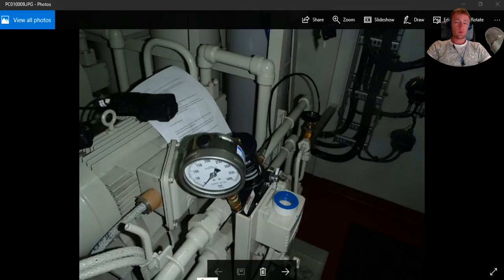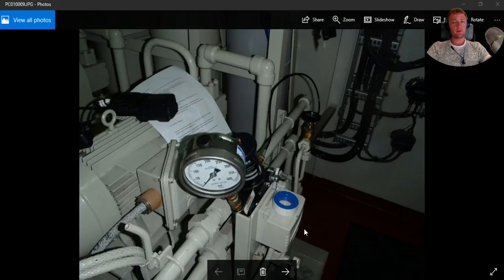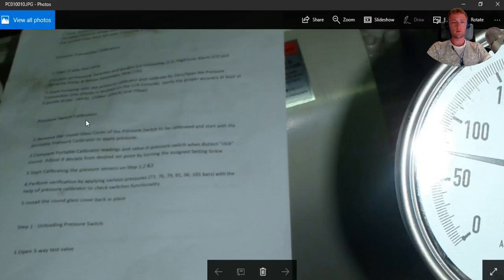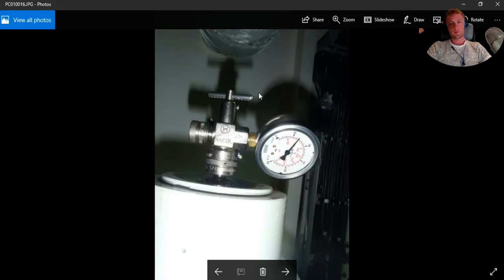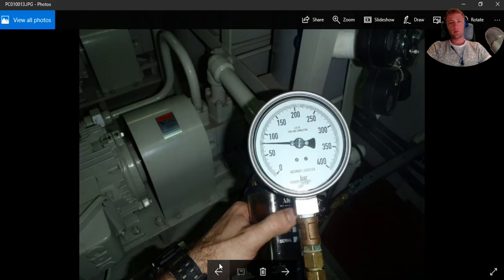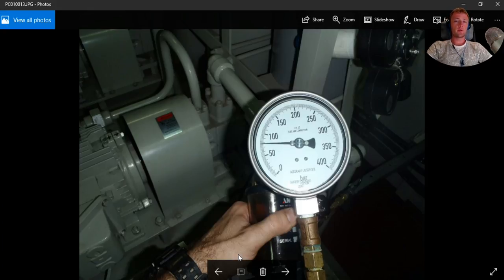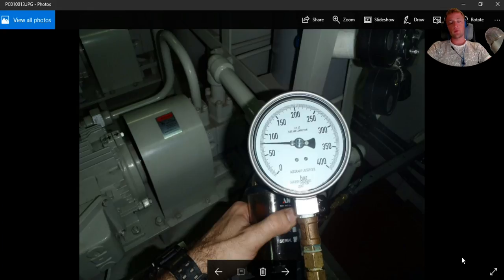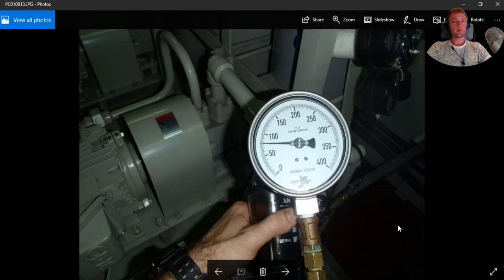REMOTE CONTROL VALVE SYSTEM CHECKS